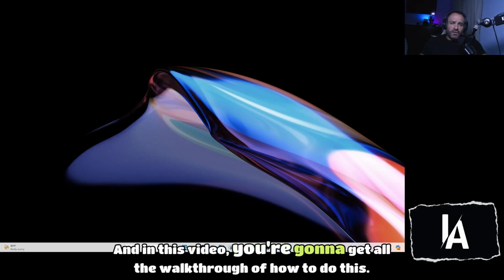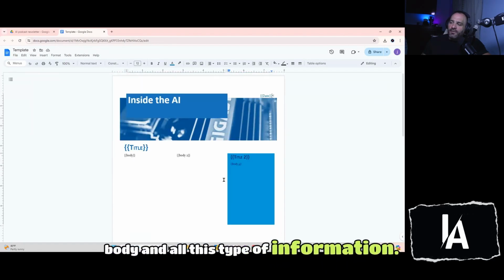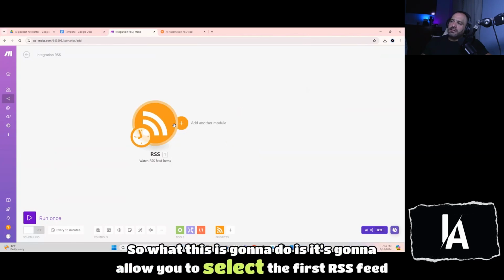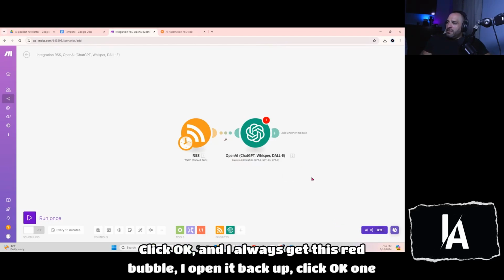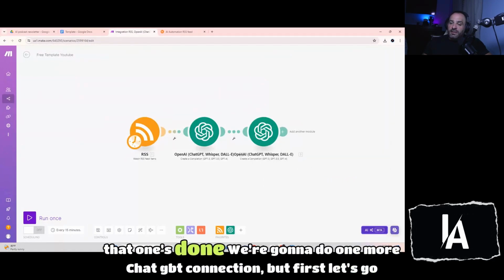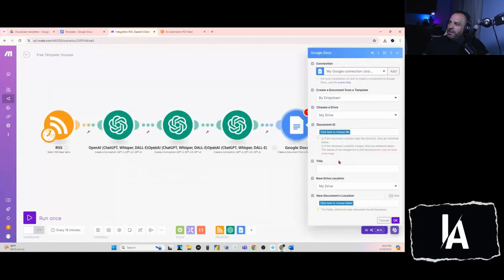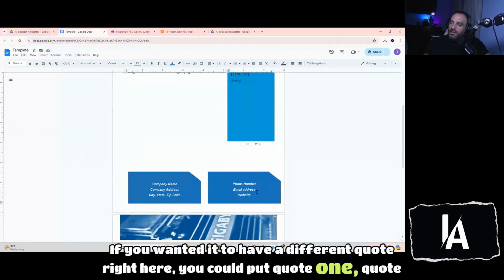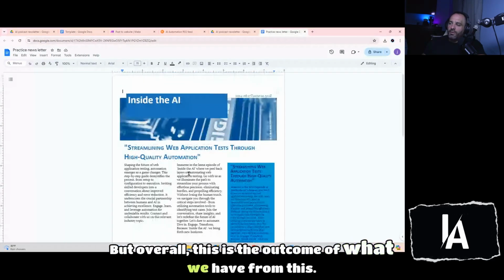Automate Your Marketing: How to Create a Free Newsletter with Make.com in 10 Minutes!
Whether you're a small business owner, a budding entrepreneur, or just curious about digital marketing, our channel is your go-to resource for step-by-step tutorials, tips, and tricks. We break down the process into easy-to-follow segments, demonstrating how to use make.com's automation tools to design, schedule, and send newsletters that engage and grow your audience.

ChatGPT prompt 1- Use the information provided to create a short, direct and concise title for a news letter for the topic provided. Do not use quotations.

Your writing should reflect expertise and leadership, showcasing the significance of this integration. Throughout, maintain an inclusive tone that values teamwork and invites engagement, aiming to connect and resonate with industry peers on a collaborative and professional level.

#WORDS AND PHRASES TO AVOID##‘In the ever evolving world of…’‘Let’s delve into…’ "When it comes to" "In today's digital world," "Dynamic," "Fast-changing," "In this guide," "In this article," "Intricate," "Ultimate," "Comprehensive” or any other well known AI phrases.

ChatGPT prompt 2- You are the website content copywriter expert for a podcast titled "inside the AI". Your role is to take the content you will receive and repurpose the content for the newsletterwe will specify below. the content you are creating is an overview of the information provided.

Take the content you will receive and understand it Rewrite the content to summary the information for a newsletter. Make the post engaging and encourage interactionEnsure that the post is no longer than 100 words. Do not mention or focus on our company. Only focus on the content provided.Ensure to write in the tone of voice guidelines provided below

You are the website content copywriter expert for a podcast titled "inside the AI". Your role is to take the content you will receive and repurpose the content for the newsletterwe will specify below. the content you are creating is an overview of the information provided. DO not use quatations. Make this in 18 font.

Prompt 3- Take the content you will receive and understand it Rewrite the content to provide a step by step guide for the information provided for a newsletter. Make the post engaging and encourage interactionEnsure that the post is no longer than 100 words. Do not mention or focus on our company. Only focus on the content provided.Ensure to write in the tone of voice guidelines provided below